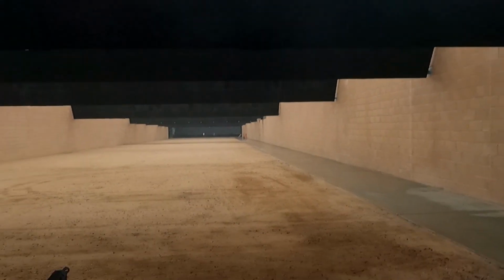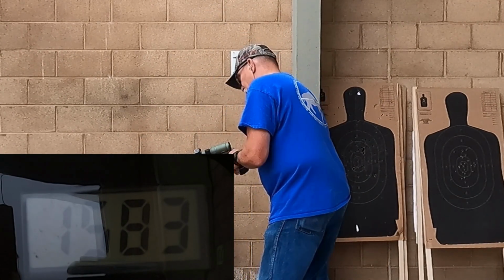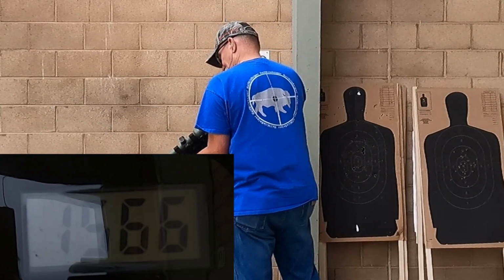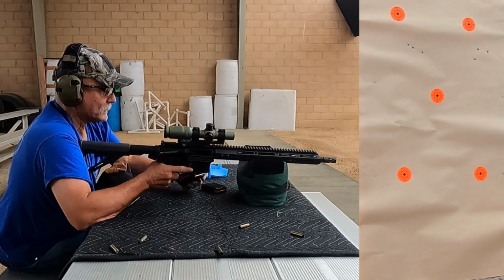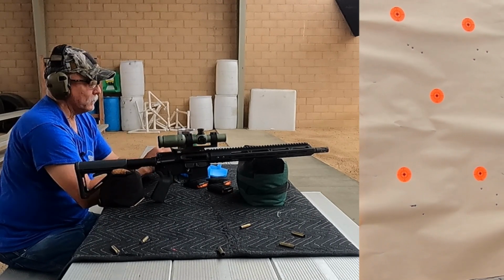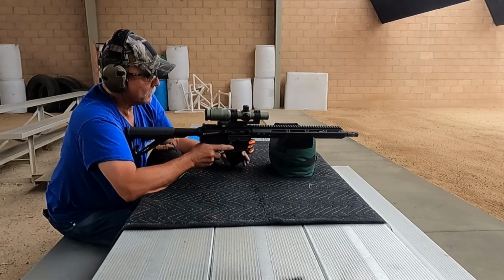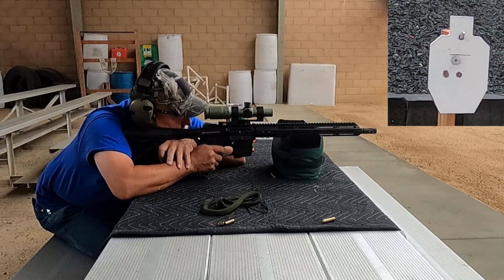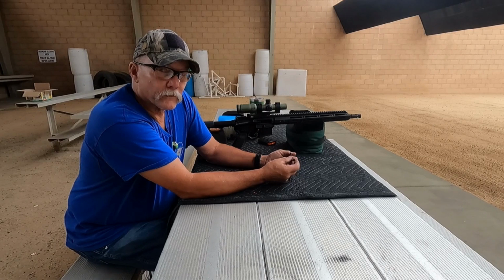Now back to the 350 Legend Experiments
After a shooting season interlude, Halfmilesniper says "Now back to the 350 Legend Experiments". Today we will be testing the 200 grain cast round nose Lee 358-200, powder coated in Cadillac Blue.